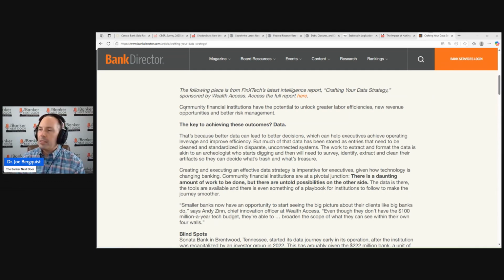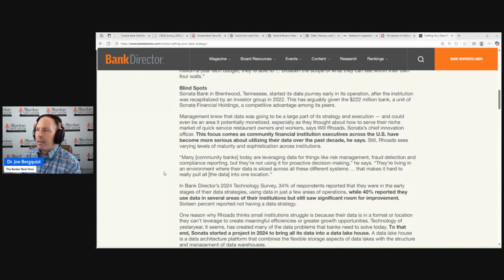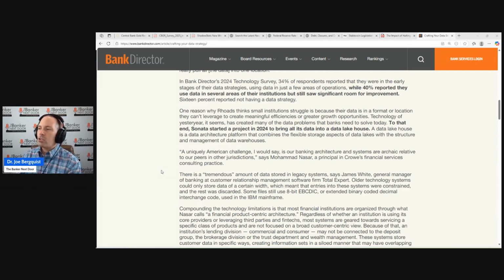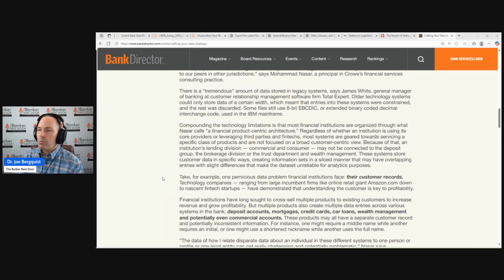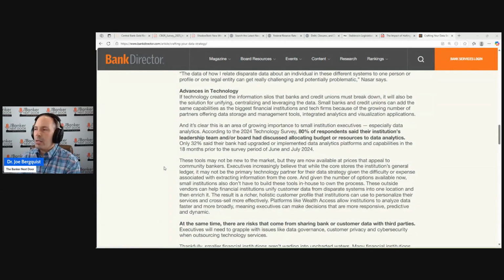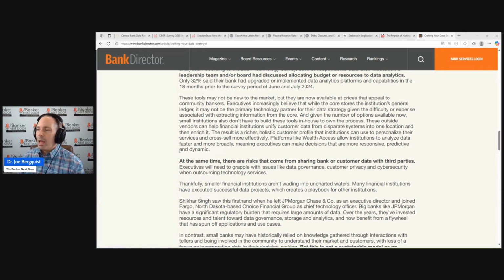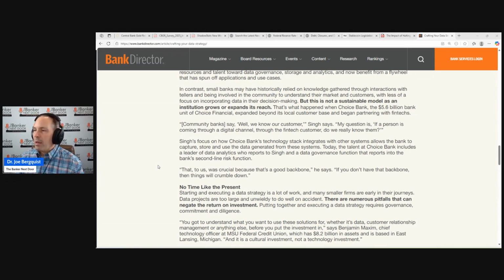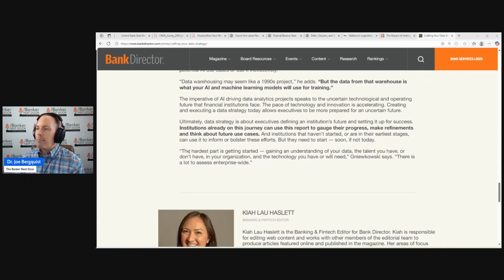Episode 413: What is your banks data strategy?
This episode examines an article from Bank Director titled “Crafting your data strategy.” The article considers how advancements in technology can enable community banks to unlock greater labor efficiency, new revenue opportunities and create better risk management. This all depends on the bank’s data strategy. The article considers potential ‘blind spots’ in your data strategy, advances in technology, and the need to get started now. What is your bank’s data strategy? A link to the article is included below.

Link: Crafting Your Data Strategy | Bank Director